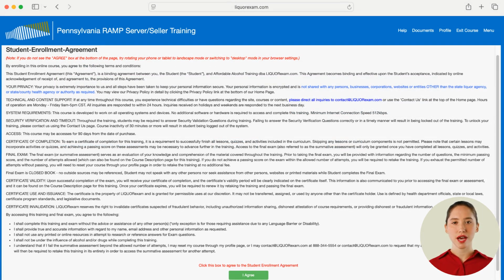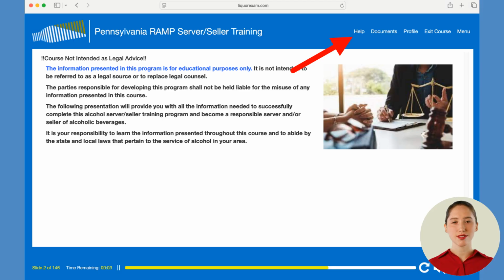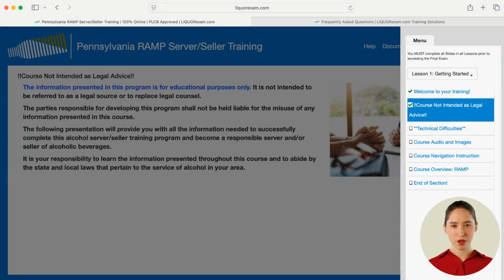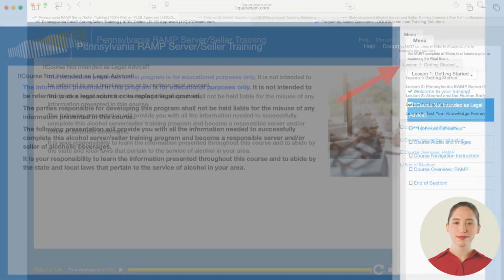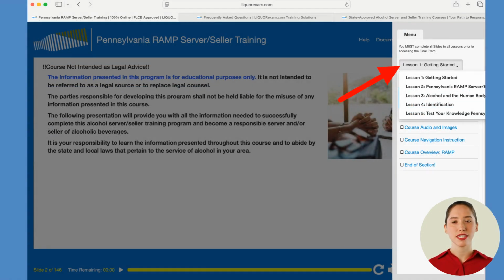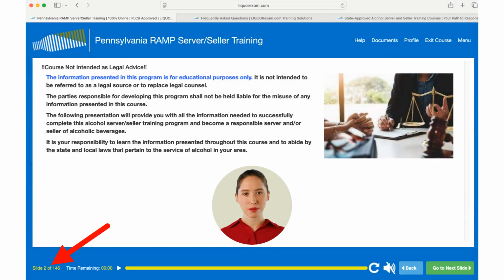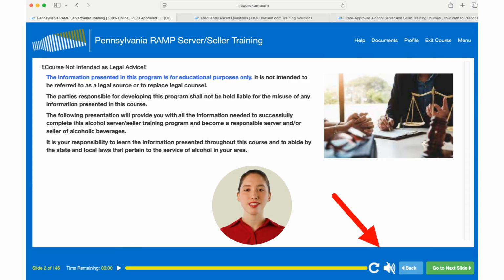How to Use the Course Player on LIQUORexam.com | Step-by-Step Student Guide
Learn how to use the course player on LIQUORexam.com with this step-by-step guide. We’ll show you everything you need to know to navigate your training — including how to start or resume your course, use the navigation menu, track your progress, replay or mute audio, and move between slides.

By the end of this video, you’ll know exactly how to navigate your training on LIQUORexam.com with confidence.

👉 LIQUORexam.com is the nation’s leader in state-approved alcohol server training and ANAB-accredited food handler training.
 to get started today.